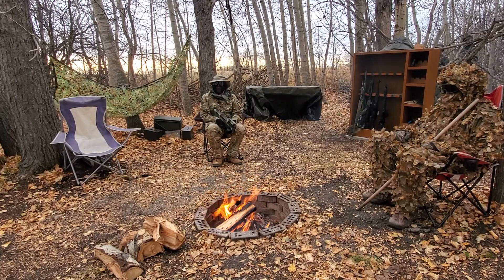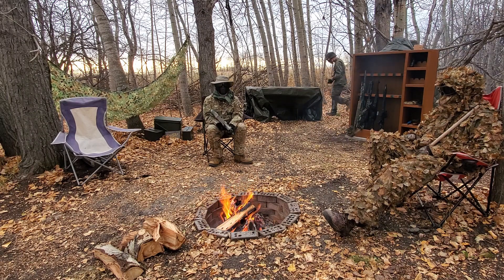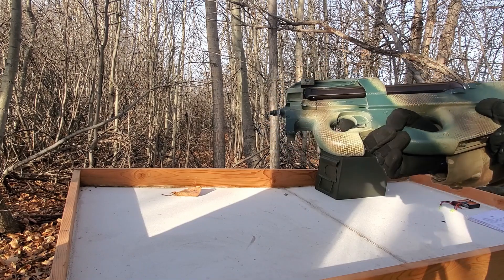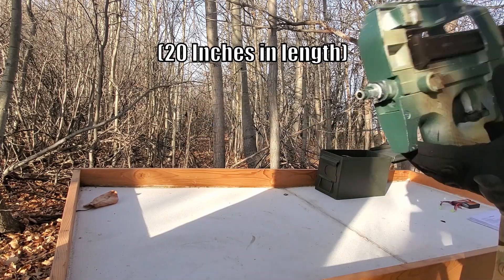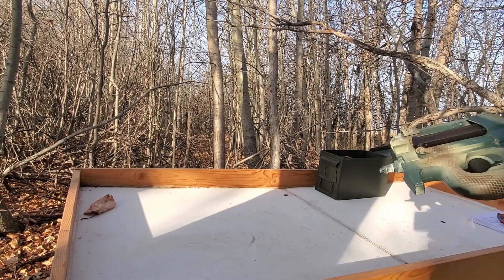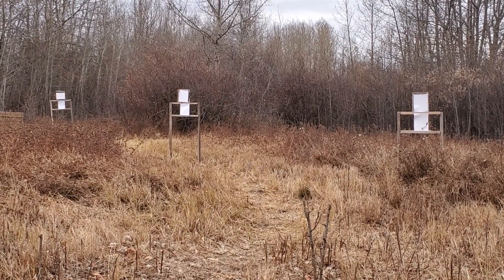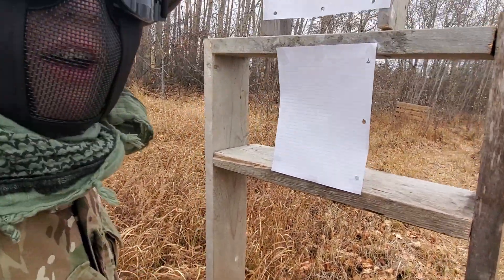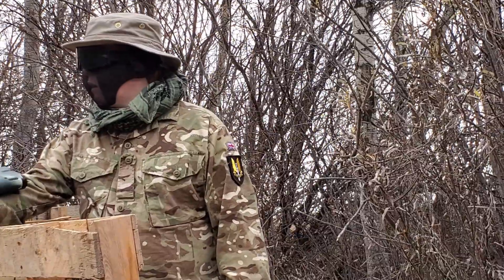Spray and Pray | Cybergun P90 Review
Do you believe in accuracy through volume? Especially at close range? Then this is the gun for you.

IMPORTANT NOTE: This gun was purchased used, and therefore not a perfect example of a stock Cybergun P90

Outro Music - "Keys Of Moon - Enchanted" is under a Creative Commons (CC-BY 3.0) license

Timestamps:
00:00 Introduction
01:17 History
02:25 Inspection
05:51 Range Testing
09:12 Final Evaluation